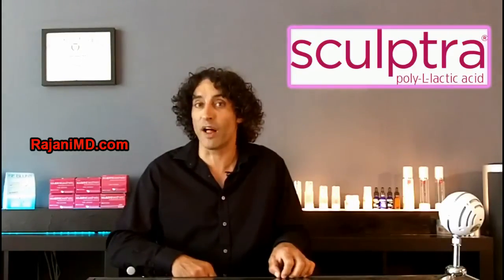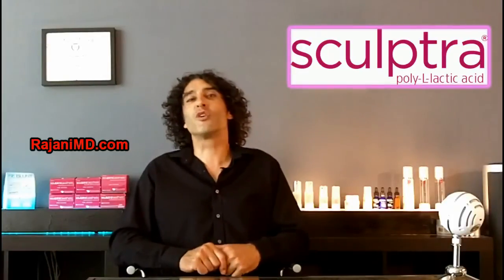Sculptra with Rajani-Injected and Explained-Portland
Dr Rajani outlines sculptra the procedure that can be used with botox and dysport as well as dermal fillers such as restylane and juvederm, Voluma and artefill in Portland Oregon. The 3D liquid lift is very popular in The Northwest due to the lifting rejuvenating youthful look. Dr Rajani is an Artefill Diamond Elite provider, trainer for Artefill and Allergan, and a sought after speaker and educator. Dr Rajani teaches and injects using the cutting edge revolutionary blunt no needle microcannula technique. For more information follow him at RajaniMD.com or on facebook for weekly helpful tips.